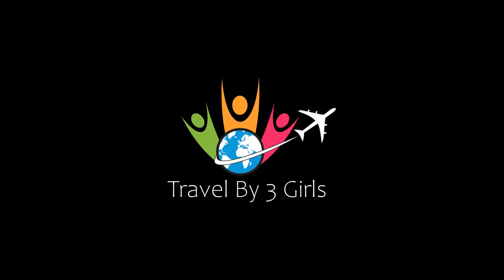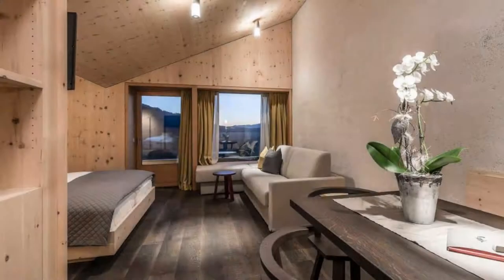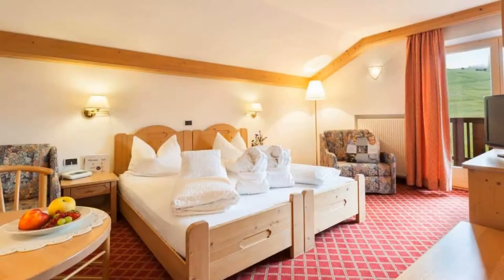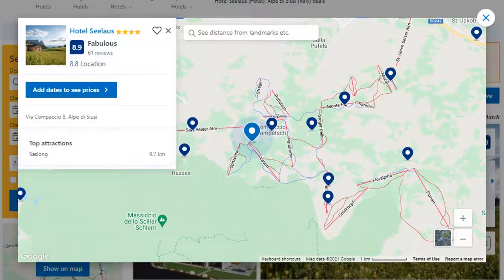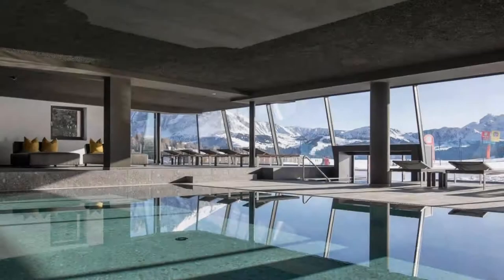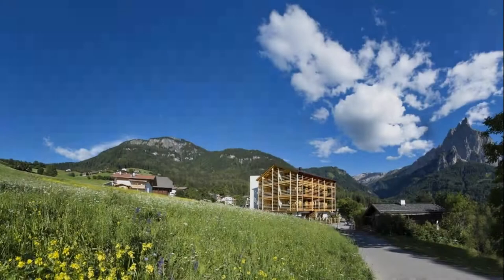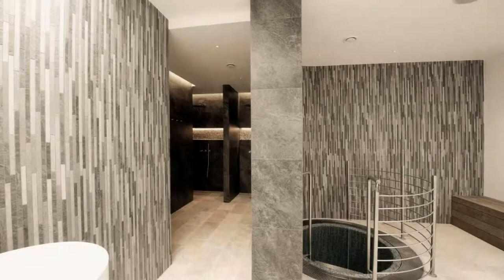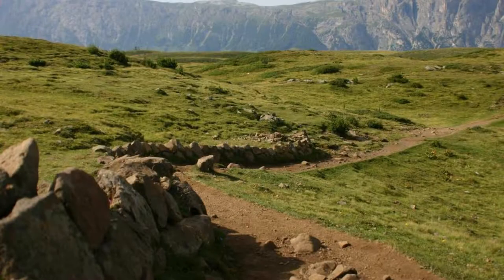Top 10 Recommended Hotels In Alpe di Siusi | Luxury Hotels In Alpe di Siusi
7) Hotel Saltria - true alpine living, Alpe di Siusi

Queries Solved:
1) Top 10 Recommended Hotels In Alpe di Siusi
2) Top 10 Hotels In Alpe di Siusi
3) Top Ten Hotels In Alpe di Siusi
4) Top 10 Romantic Hotels In Alpe di Siusi
5) 10 Best Hotels For Couples In Alpe di Siusi
6) Hotels In Alpe di Siusi
7) Best Hotels In Alpe di Siusi
8) Top 10 5 Star Hotels In Alpe di Siusi
9) Best 5 Star Hotels In Alpe di Siusi
10) 5 Star Hotels In Alpe di Siusi
11) Top 10 Luxury Hotels In Alpe di Siusi
12) Luxury Hotel In Alpe di Siusi
13) Luxury Hotels In Alpe di Siusi
14) Luxury Stay In Alpe di Siusi
15) Top 10 4 Star Hotel In Alpe di Siusi
16) Best 4 Star Hotel In Alpe di Siusi
17) 4 Star Hotel In Alpe di Siusi

Track Title: Subway Dreams
Artist: Dan Henig